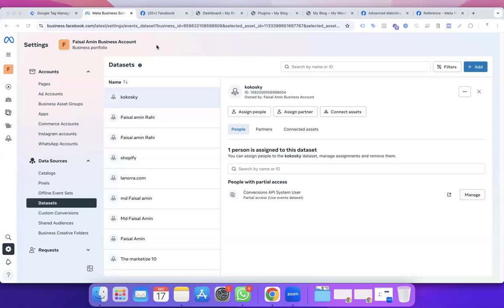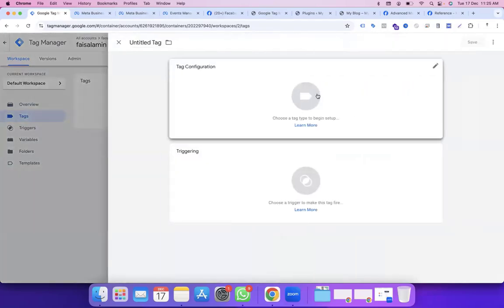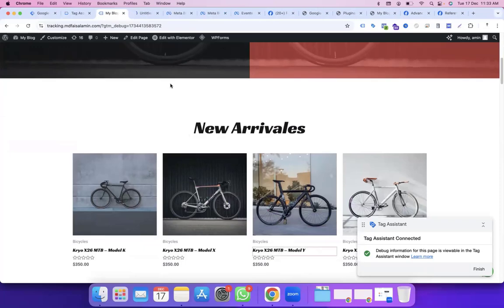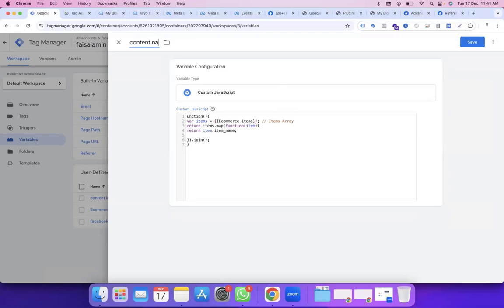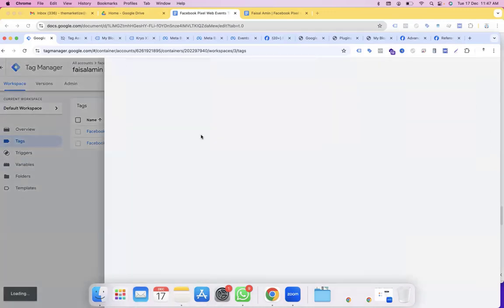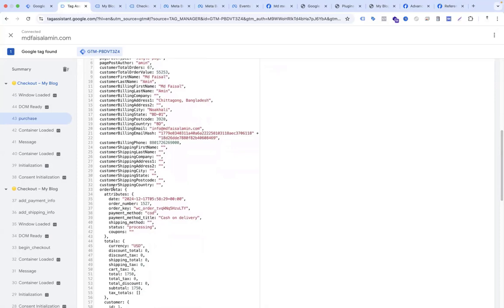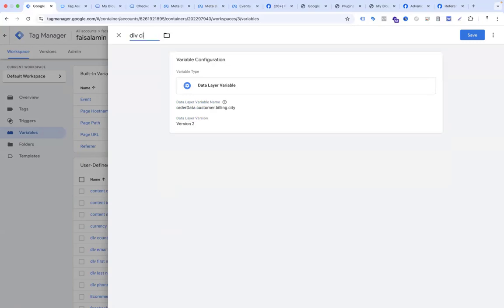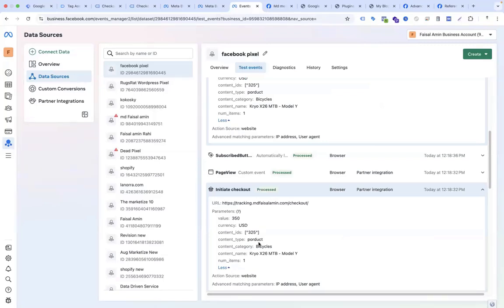Updated 2026: Comprehensive Facebook Pixel E-Commerce Events & Conversion Tracking Setup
Master Facebook Pixel E-Commerce Events tracking in 2026 with this comprehensive guide!
Learn to set up PageView, ViewContent, AddToCart, InitiateCheckout, and Purchase events with advanced dynamic parameters using Advantage+ catalog ads. 📊

This tutorial covers:
✔️ Dynamic Event Parameters like content_ids, content_name, content_category, value, and currency.
✔️ Detailed examples of content arrays for AddToCart, InitiateCheckout, and Purchase events.
✔️ Setting up Meta Pixel User Data for improved event match quality and personalization, including hashed email, phone, city, and more.
✔️ Advanced tracking for multiple products and categories with the contents parameter.

✅ Improve your campaign performance by optimizing data accuracy and retargeting your audience effectively. Follow the updated Meta guidelines for maximum ROI!

📌 Get started today and unlock new growth opportunities with precision event tracking!